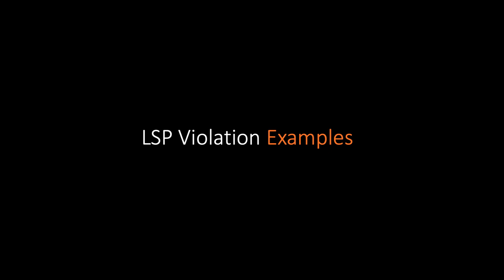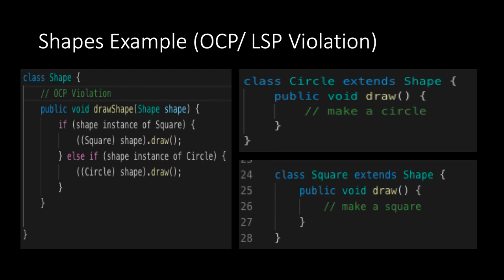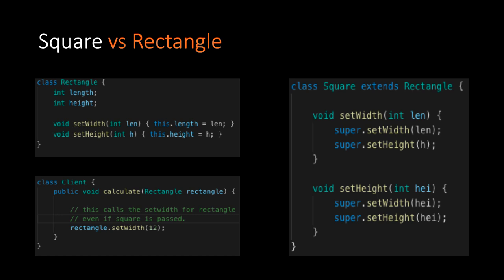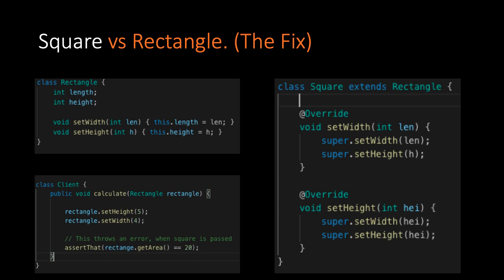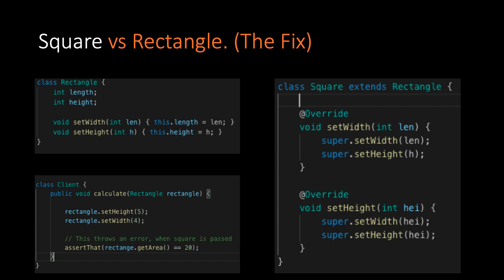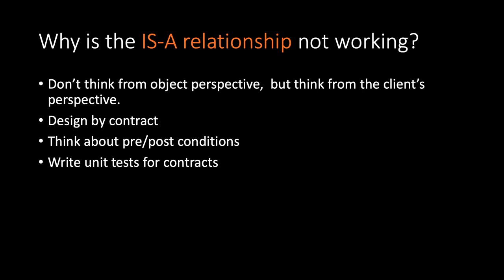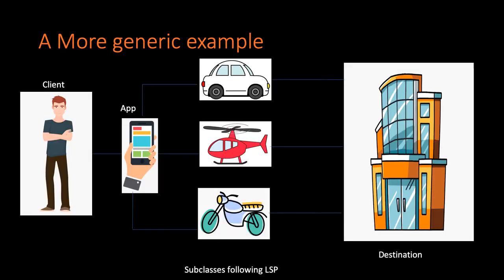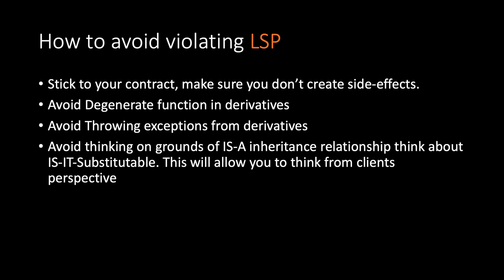Liskov Substitution Principle The L in the SOLID Principles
In this video, I explain what is the Liskov Substitution Principle with practical examples.